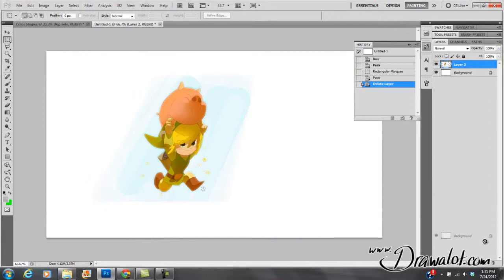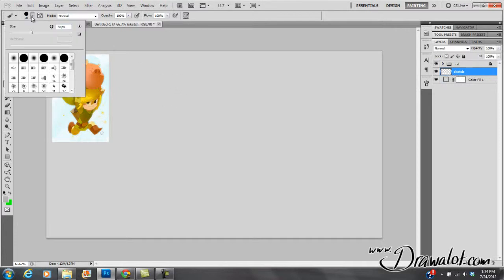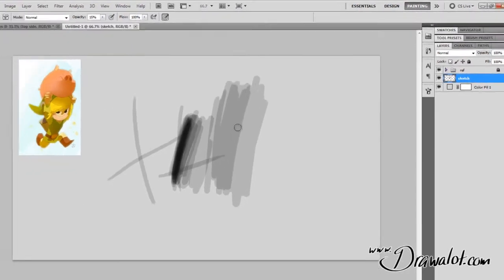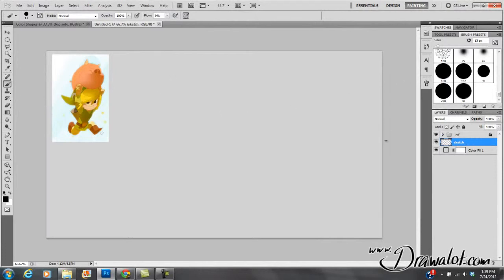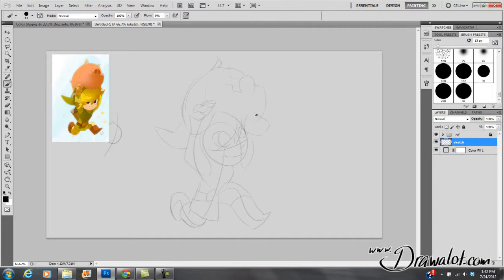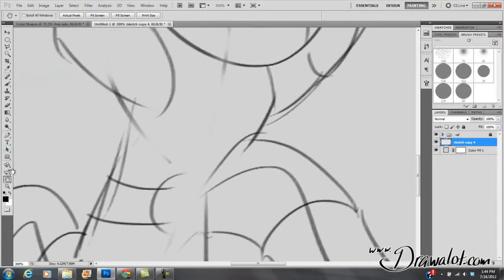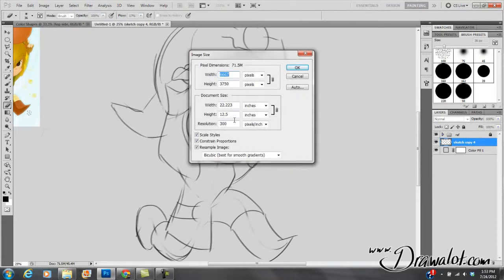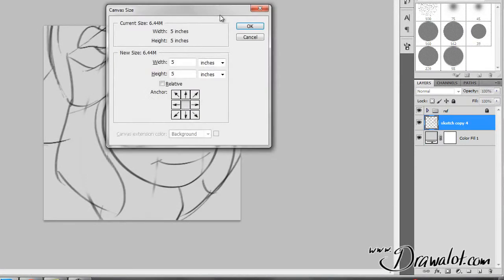Digital Drawing with the Stylus in Photoshop